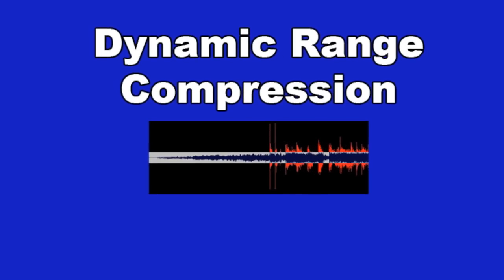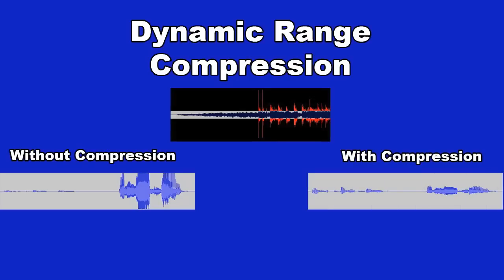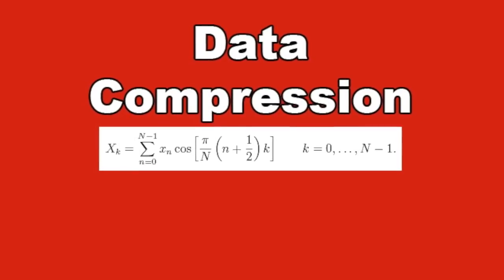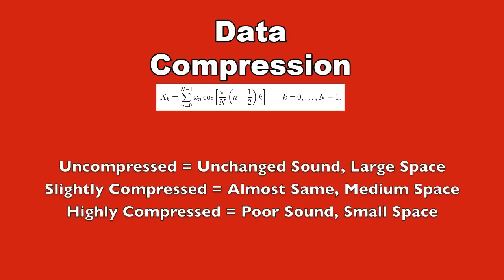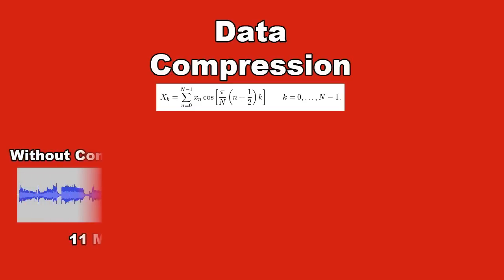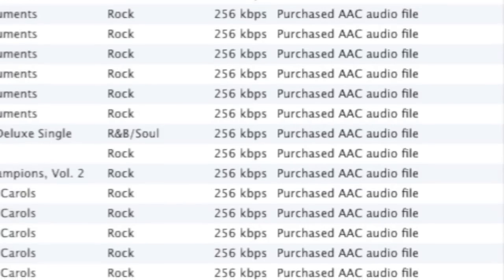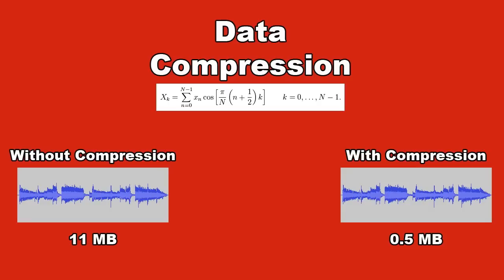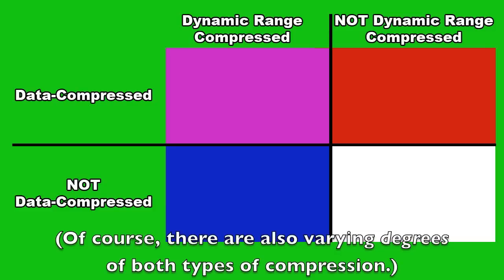Understanding Types of Compression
A common misconception is that data compression like MP3 is somehow related to dynamic range compression as shown in the Loudness War clip. This video seeks to differentiate the two uses of the word "compression."